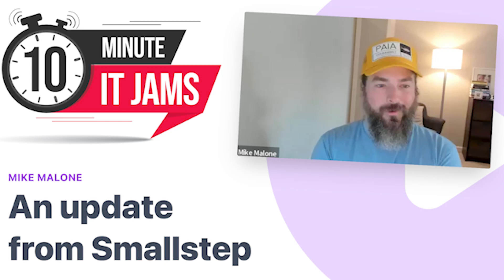10 Minute IT Jams - An update from Smallstep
Speaker: Mike Malone, Founder and CEO, Smallstep.

On this episode of 10 Minute IT Jams, host Mitchell welcomes Mike Malone, the founder and CEO of Smallstep, to discuss the company’s innovative approach to secure and automate distributed systems. Mike delves into how Smallstep empowers software and IT teams to manage credentials and protect network communications using their core certificate management platform. He explains the unique challenges of certificate lifecycle and identity management in modern DevOps and cloud-native environments, spotlighting Smallstep’s focus on making PKI and certificate management turnkey and user-friendly. Mike also highlights key trends like device attestation and the move towards hardware-bound private keys for authenticating non-human devices across complex software systems. Addressing global markets, he emphasizes Smallstep’s inclusive, product-led engagement model and the dual path for users to explore their SaaS or open-source solutions. Mike concludes by urging enterprise users to consider certificate-based authentication to eliminate operational pain around secrets, and invites the community to offer feedback as Smallstep continues to advance in security innovation.